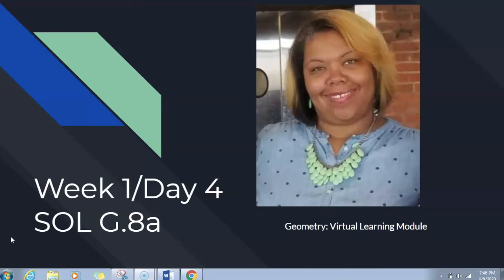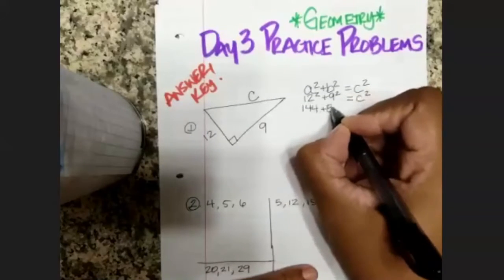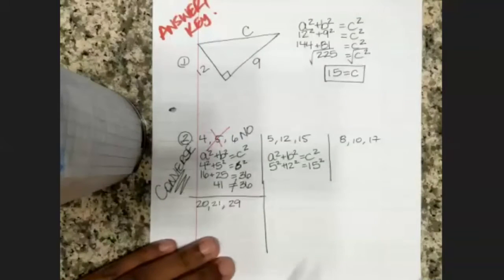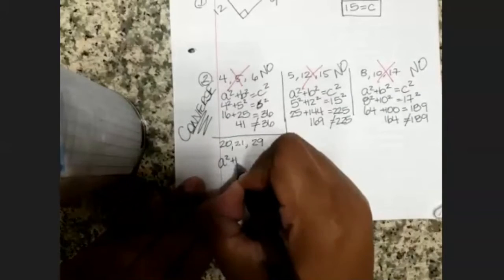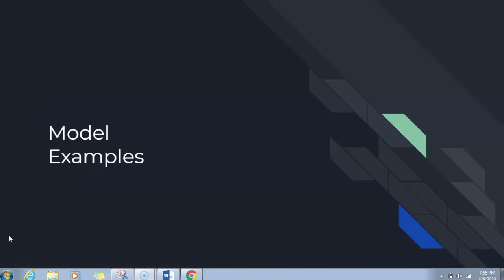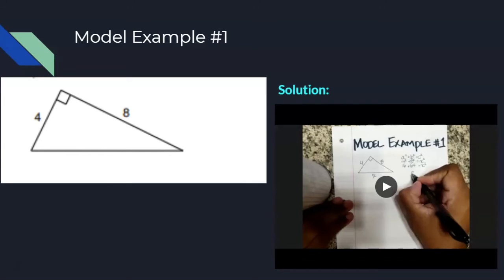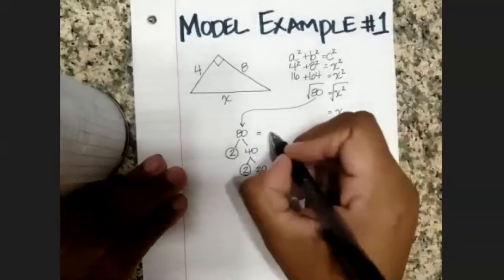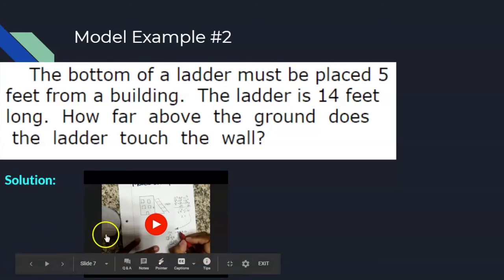RPS Geom PythagThm SimpRad